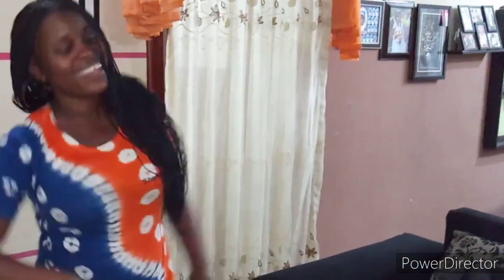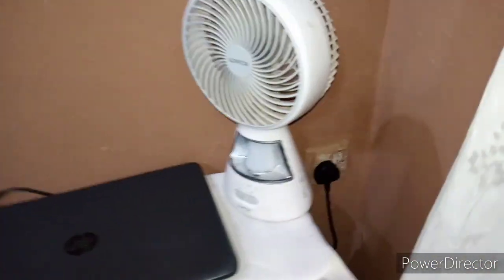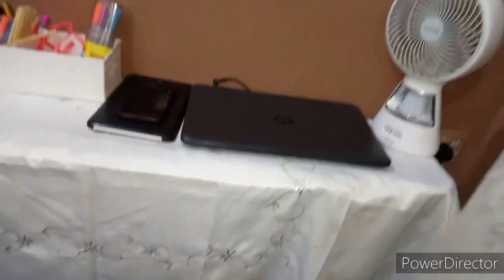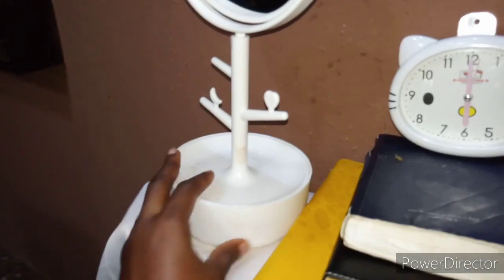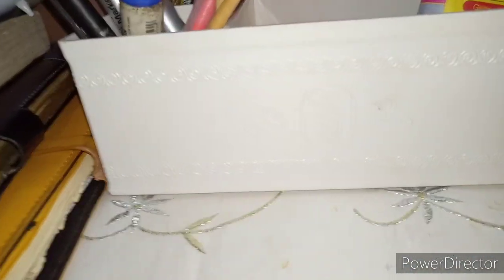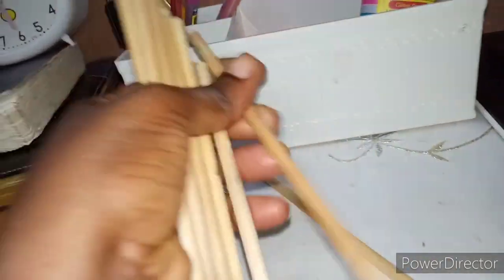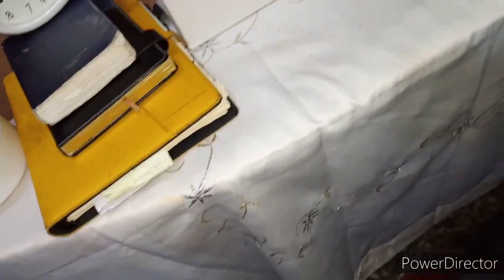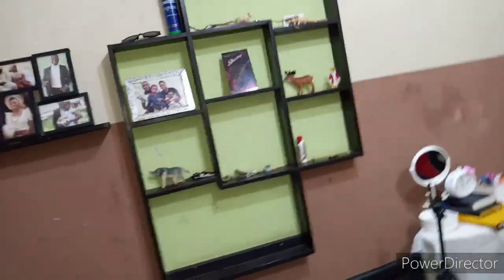How I set up my home office small space for working online. || Classroom setup for virtual learning.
How I set up my home office small space for working online.
Creating a classroom at home. Classroom setup for virtual learning.

Some of my teaching videos.

A week in the life of a Nigerian Teacher